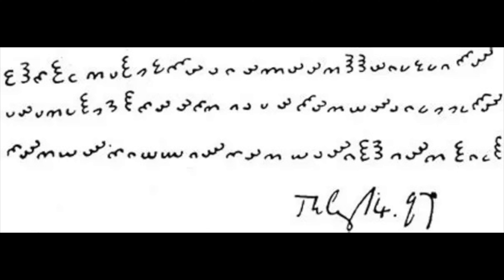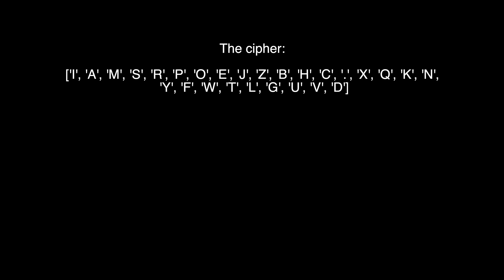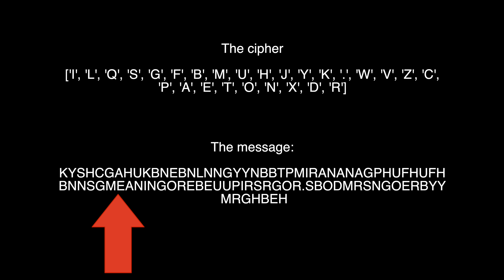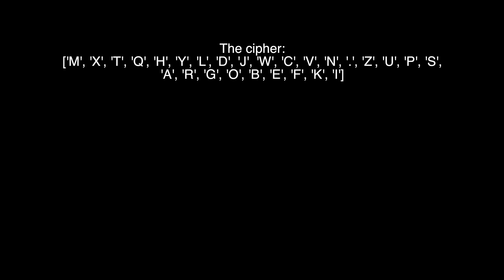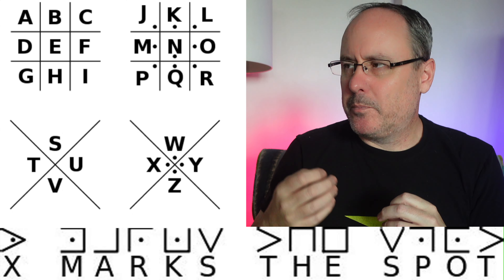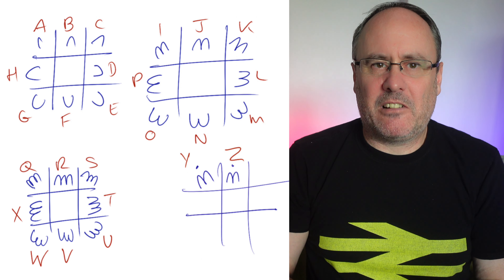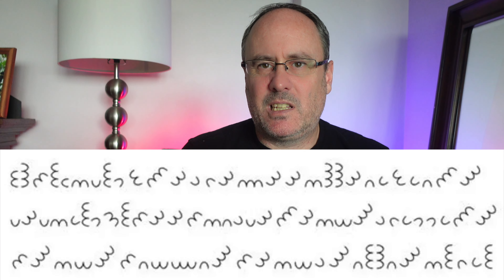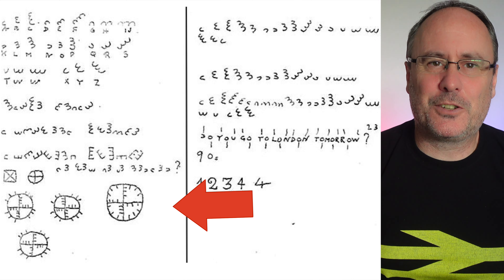The Dorabella Cipher.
Many people have tried to crack Elgar's Dorabella Cipher. I found out a few new things when I took a crack at it.

Video 306